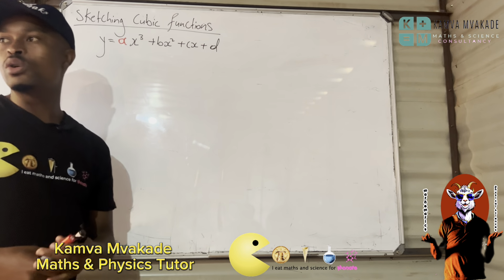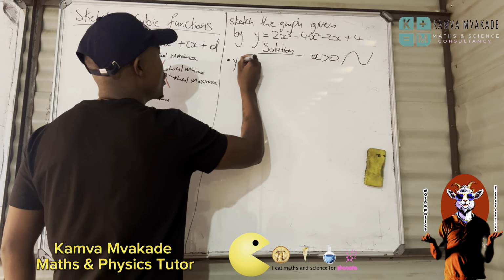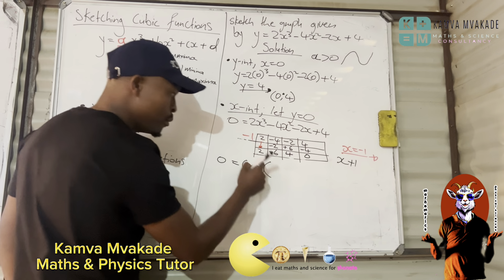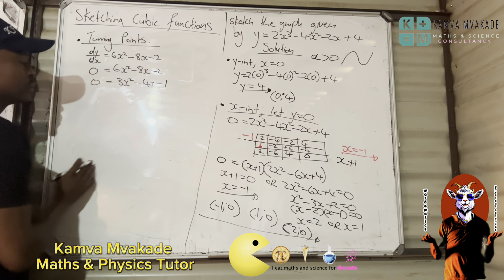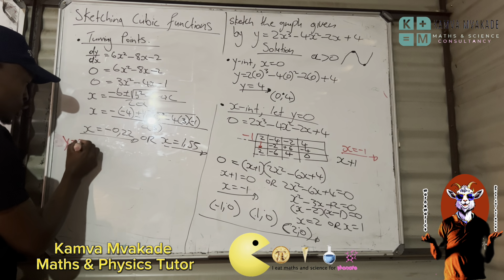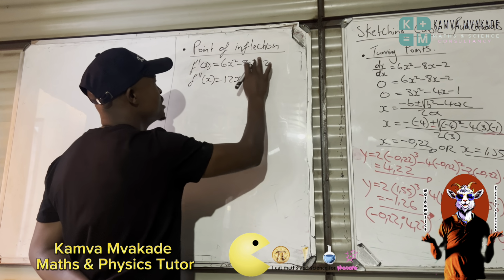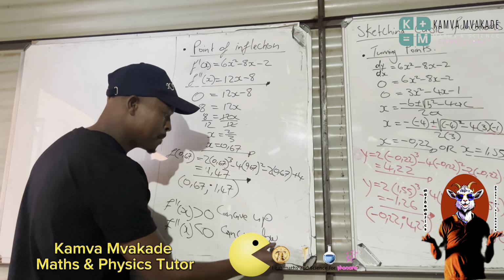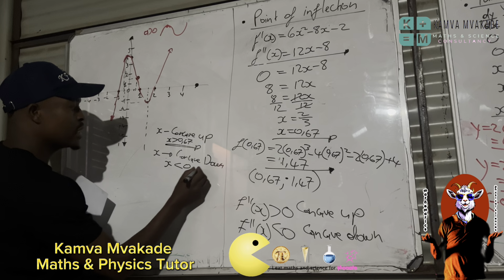Sketching Cubic Function| Synthetic Method | Turning Points | Point of inflection| Concave up/down